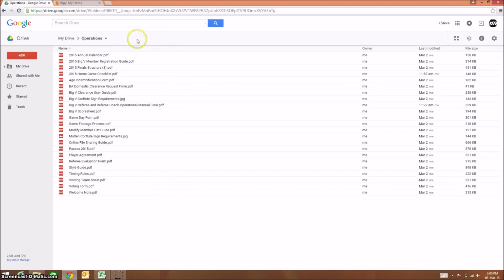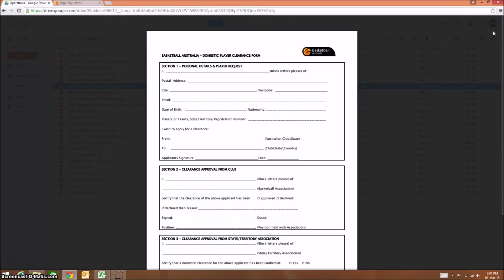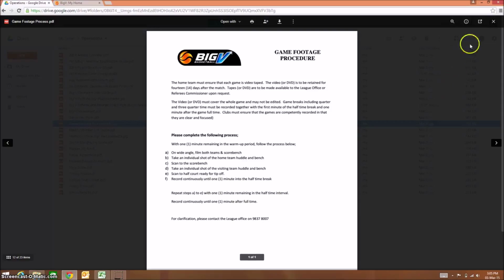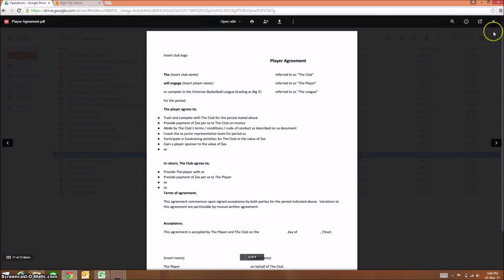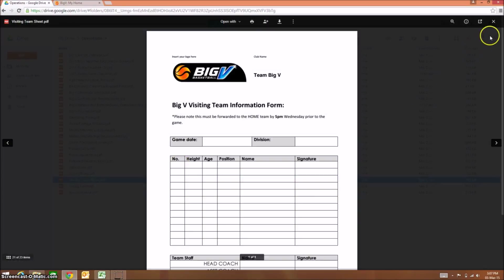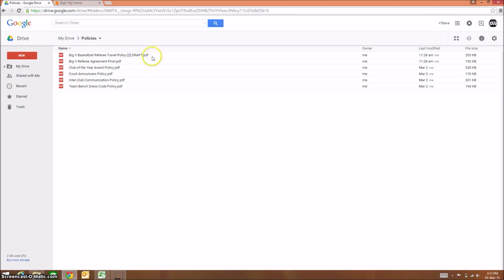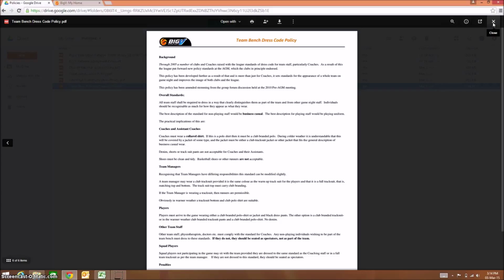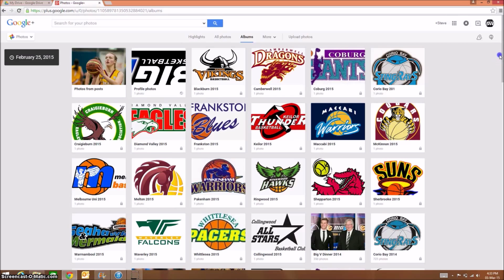Big V Instructional Video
Big V Instructional Video highlighting what is in and how to use the Google Drive system.